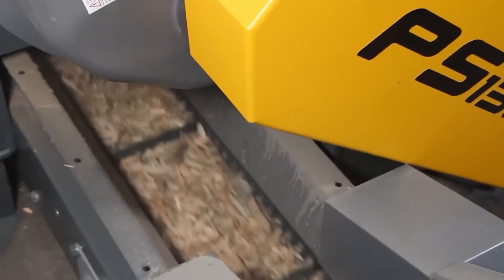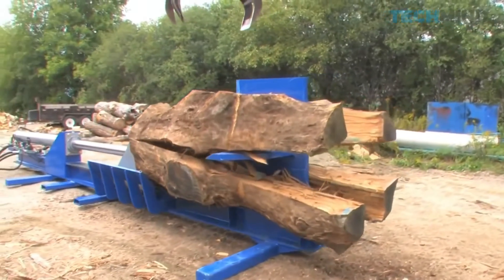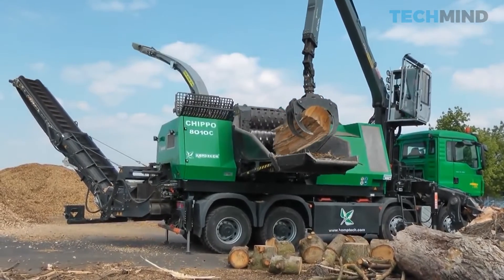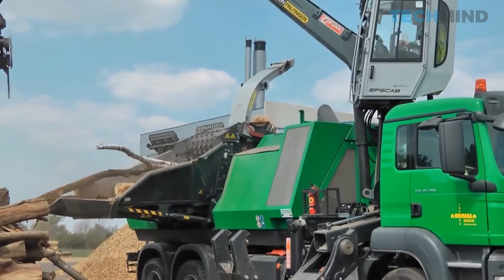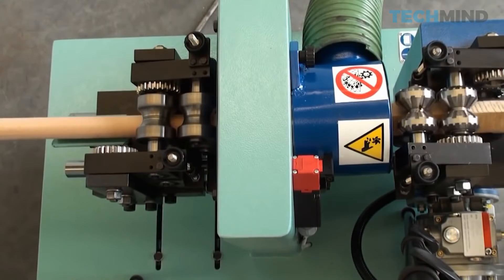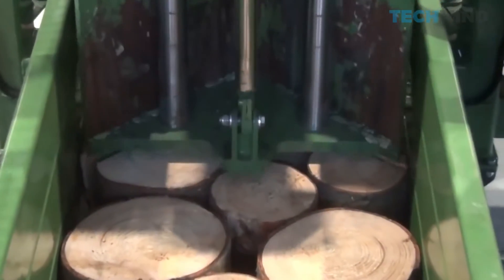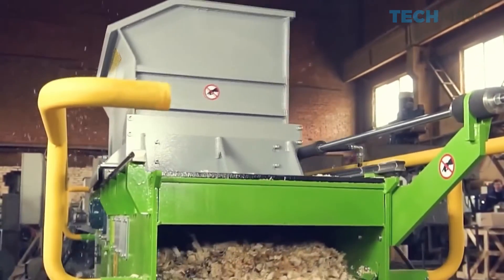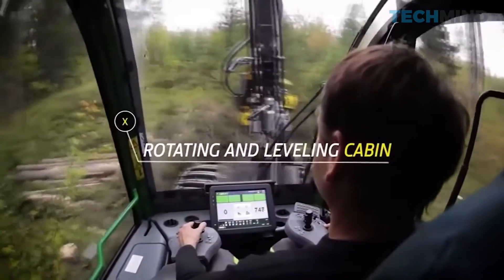WOOD PROCESSING EQUIPMENT OF A COMPLETELY NEW LEVEL